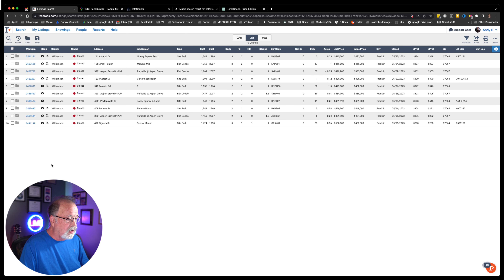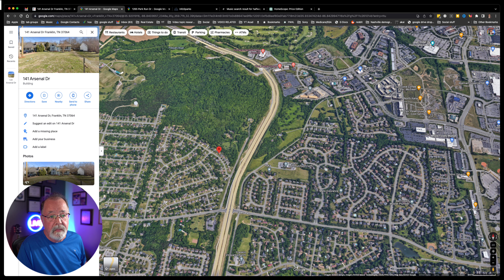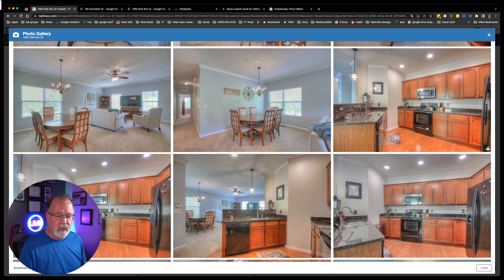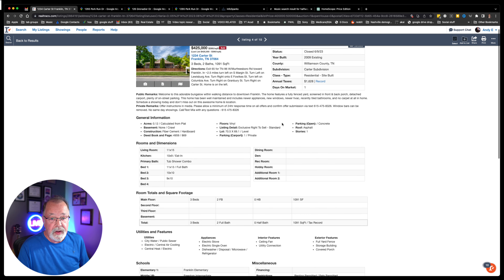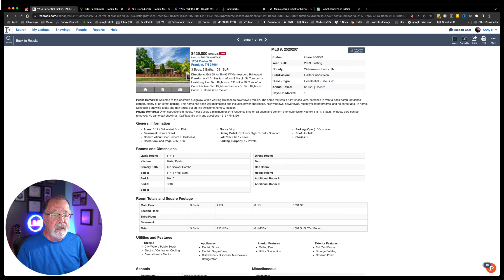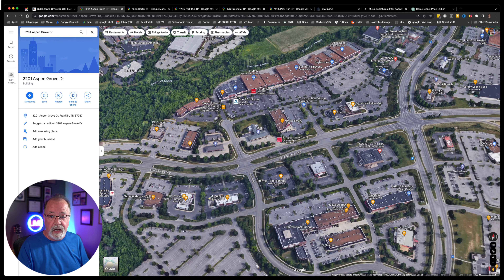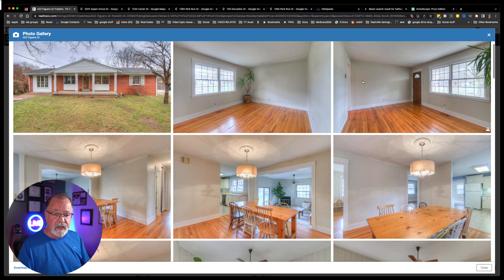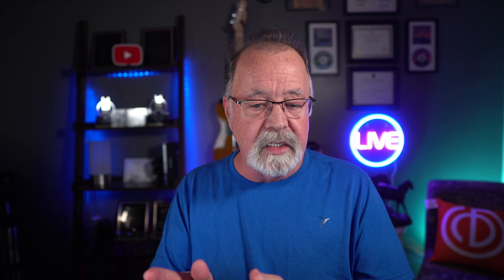Living In Franklin Tn For Less Than $500K!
Here's what sold for under $500K in Franklin Tn.
We'll talk about:
→The housing type
→the square footage
→The year built
→The Days on market
→The listing Price
→The final selling prices
then
We'll look inside and the neighborhood!

If You’ve Been Trying To Figure Out
What Living In Franklin Tn Would Be Like
This video will help.
🏙 Thinking of Moving to Nashville? 🏡

If this is your first time to this channel, and you want to know everything about living, working, eating, sleeping, playing, the good, and the bad of living in Nashville or WILLIAMSON COUNTY TN, then subscribe ▶ and tap the bell 🛎 for notifications so you can be the first to know about the current market in the Nashville area.😃
We receive calls and emails every day from people like you who need help with their move to/or  upgrading/downsizing in Tennessee. We're here to assist you every step of the way. We absolutely have a great time 😍 Whether you're moving in a week or three months, give us a call ☎️, send us a text 📲, shoot an email 📧 so we can help you make an easy move to the Nashville area 😃

all information provided in this video is always subject to change. Opinions expressed are to serve as courtesy